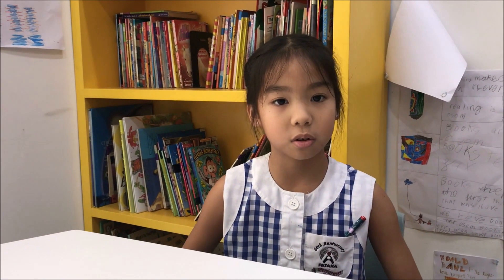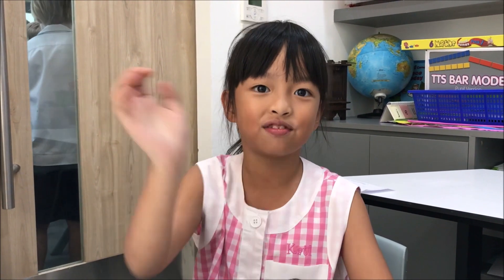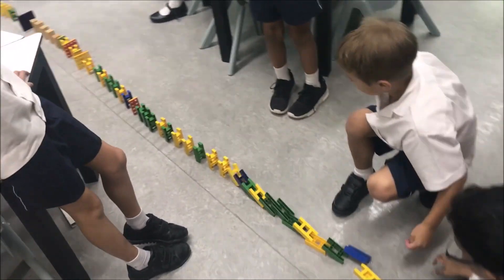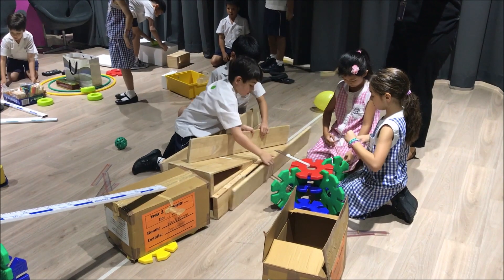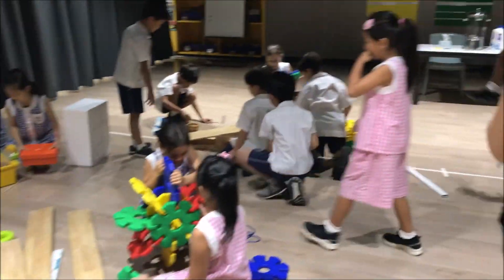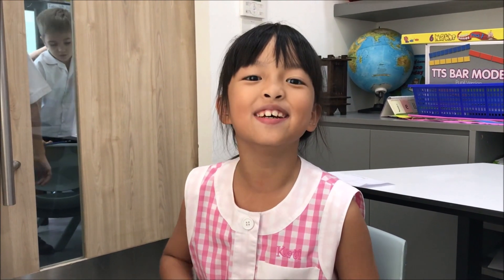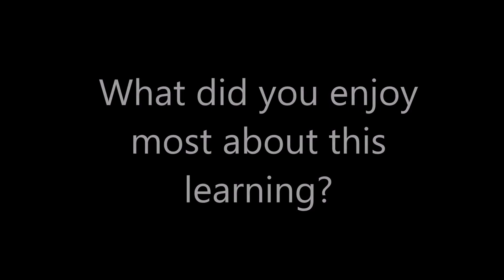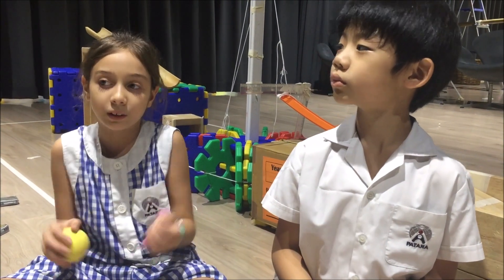Year 3's Tips for Making a Rube Goldberg Machine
As part of their 'Inventors' learning topic, our Year 3 students guide you through their tips for making a Rube Goldberg machine!